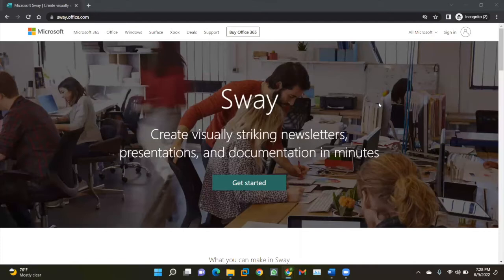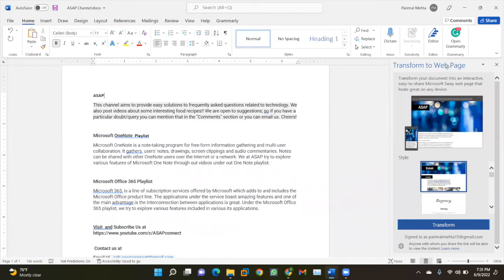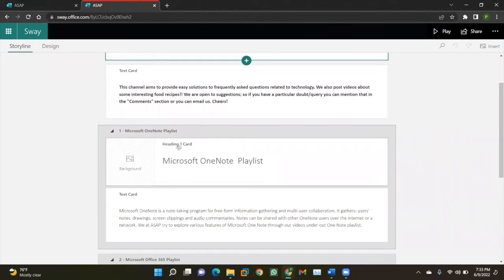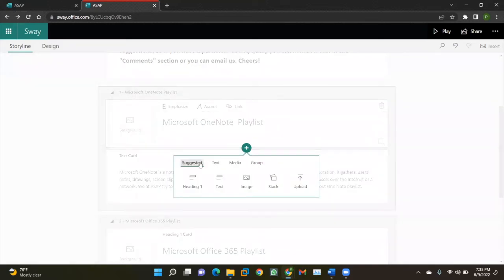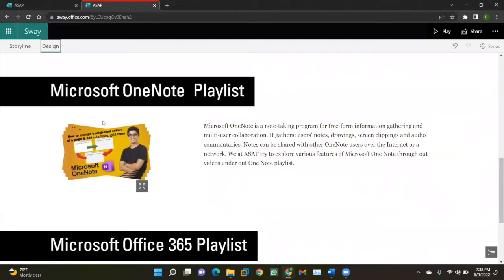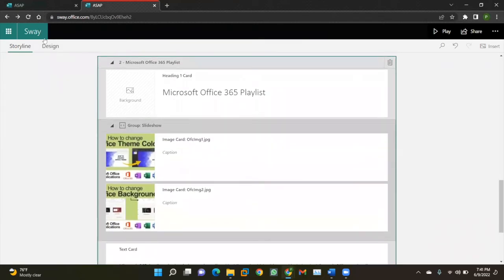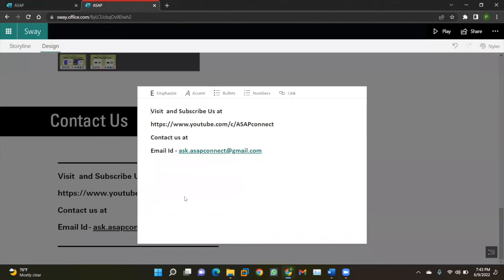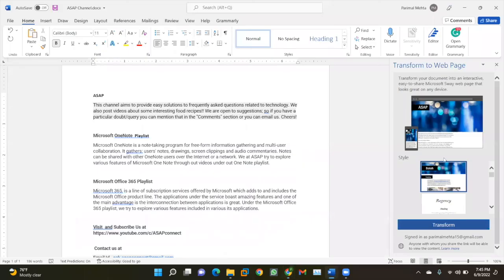How to convert a word document into a website using Microsoft Sway | Word to Webpage using Sway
This video is about Microsoft Sway. Using Sway, you can convert a simple text document into an attractive Webpage. You can insert images, videos, text, and much more. Check out our video for an in-depth understanding of Microsoft Sway. Hope you find it useful.

How to create links to a Notebook, Section, Page, Paragraph, Document or Email in Microsoft OneNote

How to create, modify & customise a new tag and how to find tags in Microsoft OneNote

Topics Covered:

how to embed a word document into microsoft sway
how to insert a document in sway
convert word document to sway
how to embed a powerpoint into sway
how to use word on web
how to embed a powerpoint into microsoft sway
how to embed a tweet into microsoft sway
using ms word to create a certificate
transform word document into sway webpage
how to allow someone to edit a sway